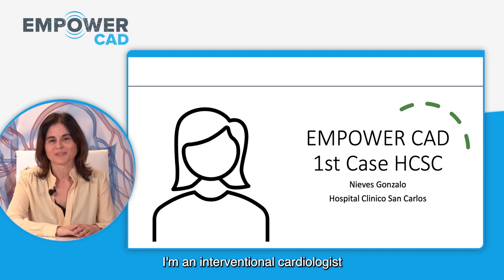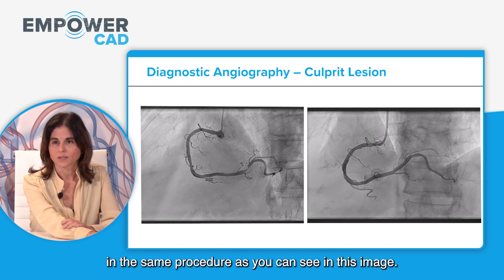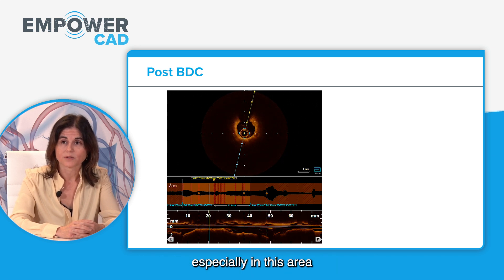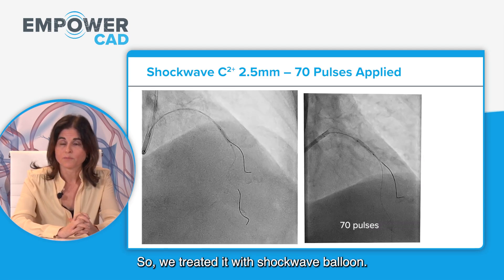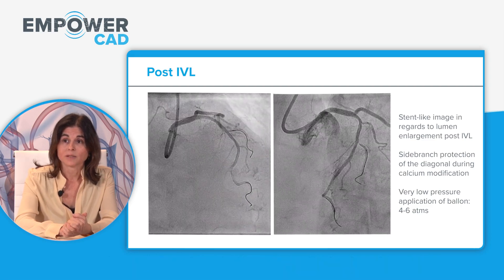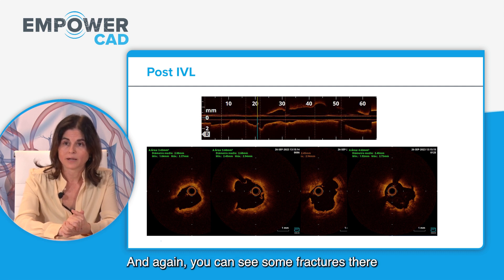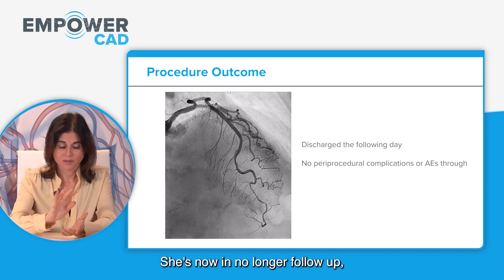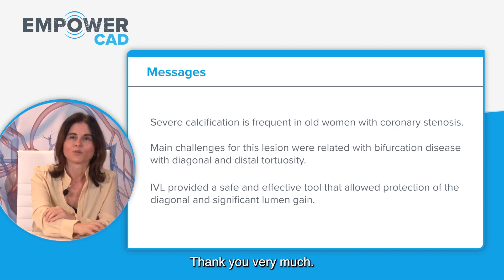Shockwave EMPOWER CAD First Case Review with Dr. Nieves Gonzalo